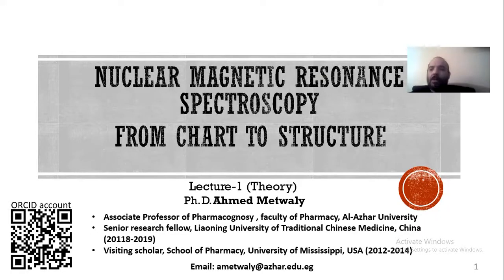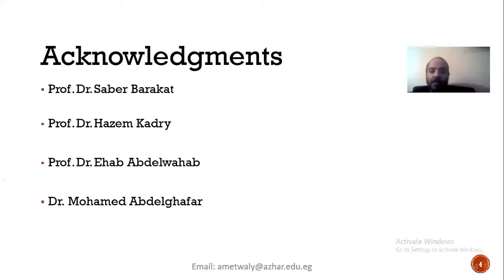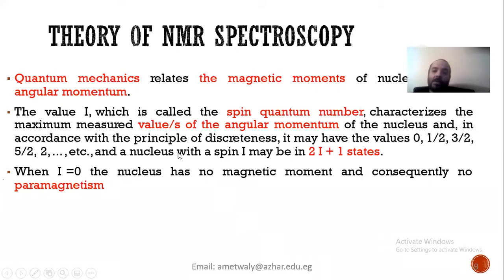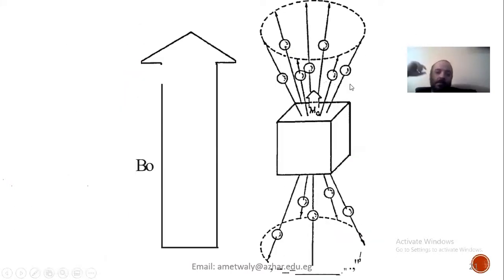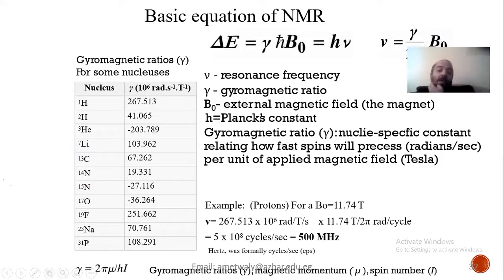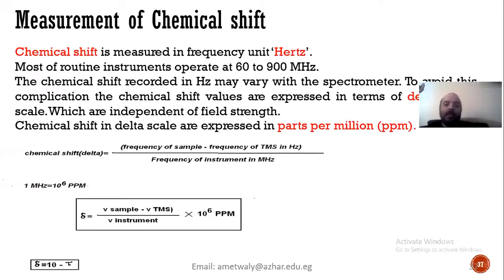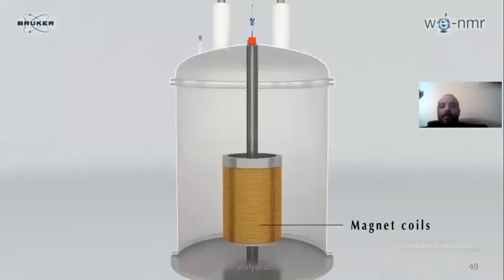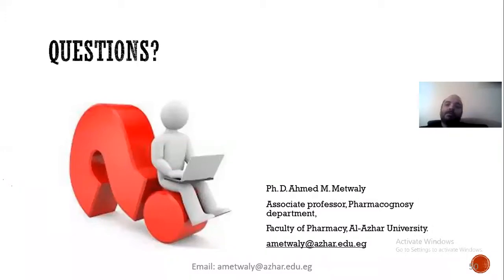NMR- Theory (English - zoom)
The theory of NMR